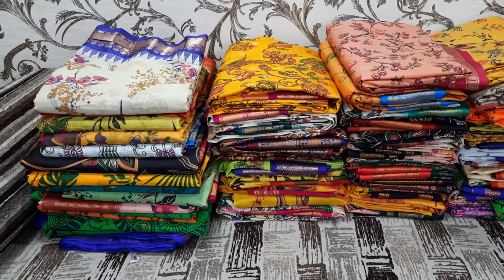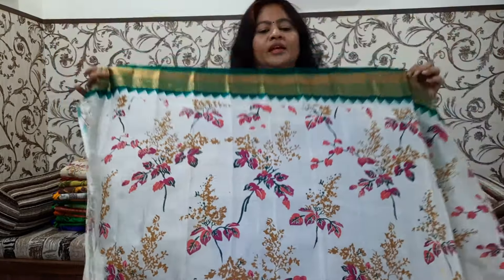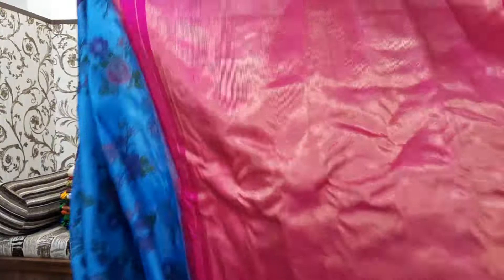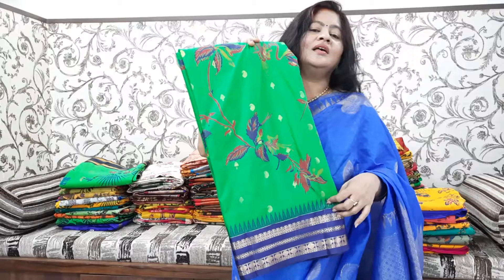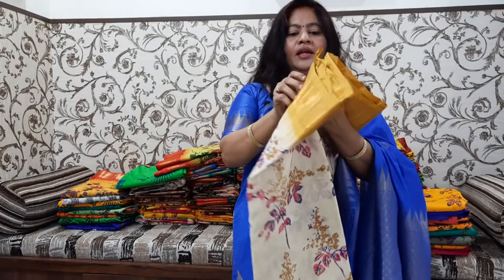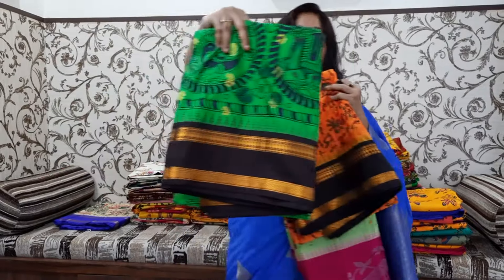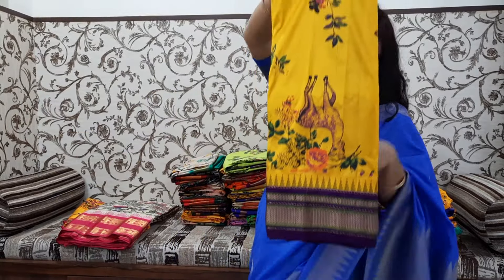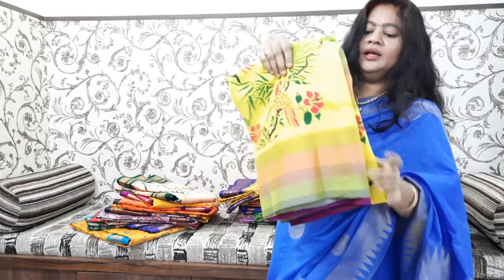Screen Prints Of Huge Pattu Gadwal Sarees From Weavers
Note :  *As mentioned in video these are not digital prints , they are screen prints. As there was no genuinity , her number is removed from description.*
గమనిక: *వీడియోలో పేర్కొన్నట్లుగా ఇవి డిజిటల్ ప్రింట్లు కాదు, స్క్రీన్ ప్రింట్‌లు. Genuinity లేనందున ఆమె నంబర్ ఇవ్వలేకపోతున్నాను...*